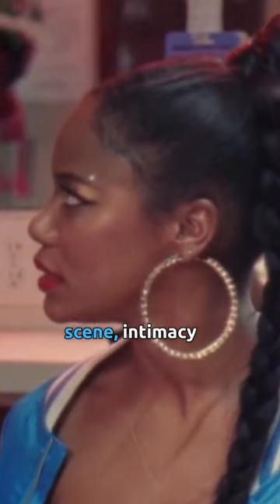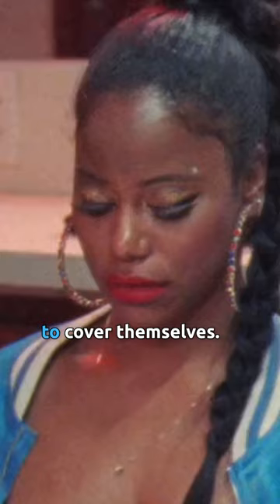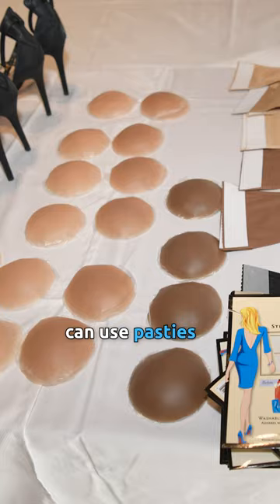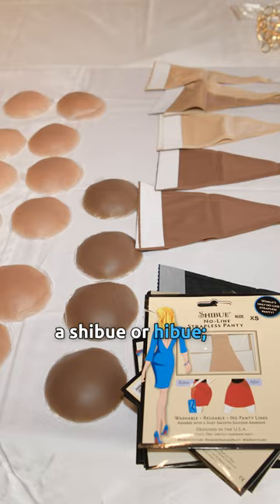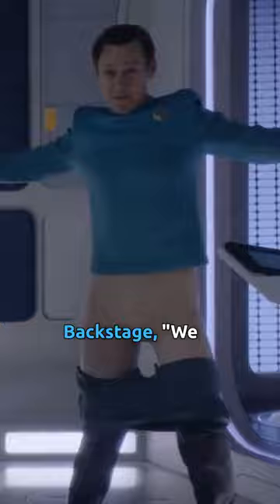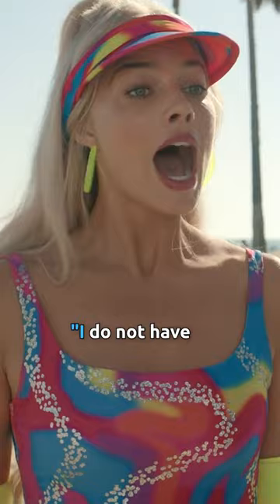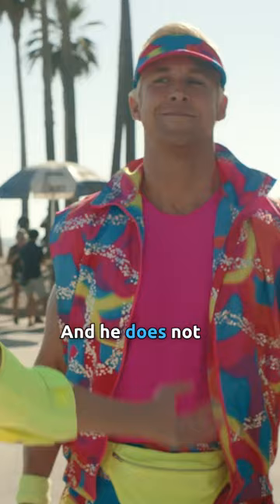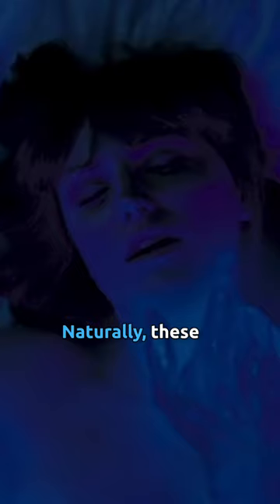They May Look Nude But It's A Fashion Trick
When it's time to film a nude scene, intimacy coordinators will bring a whole toolbox of garments that actors can use to cover themselves.